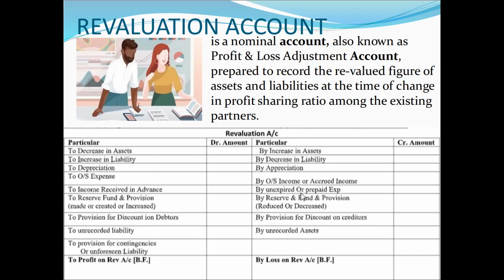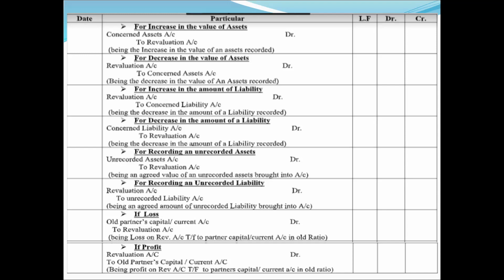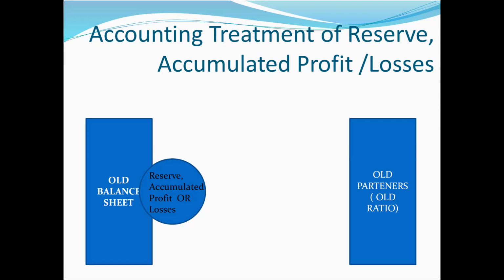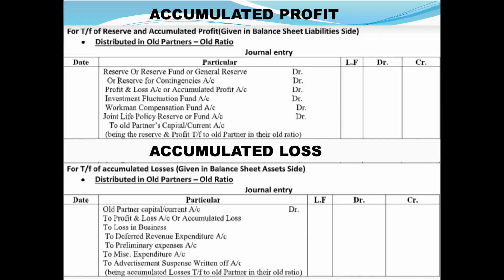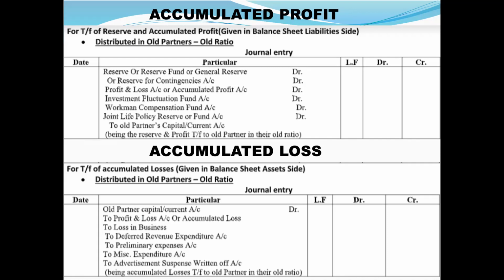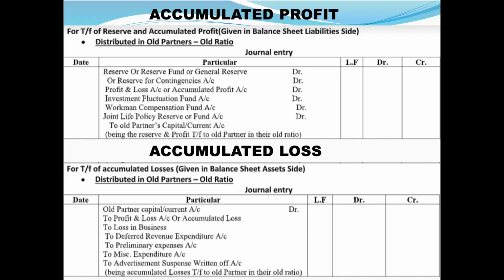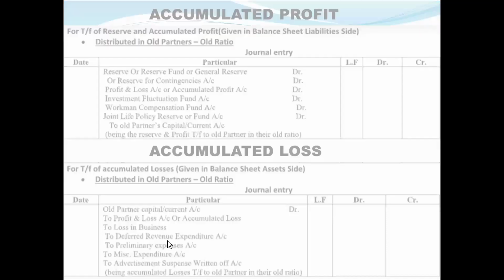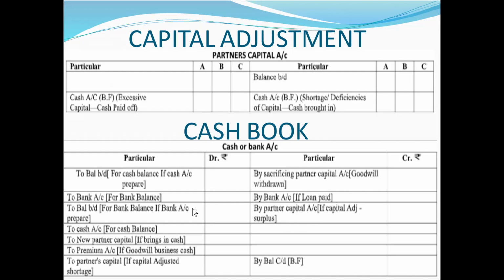revaluation account theory partnership